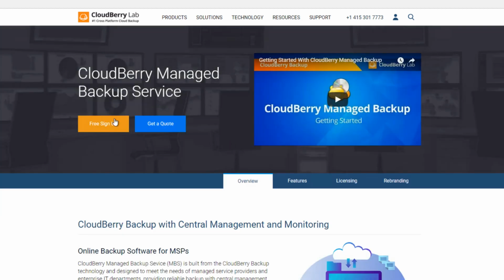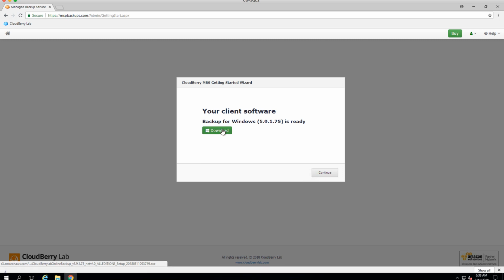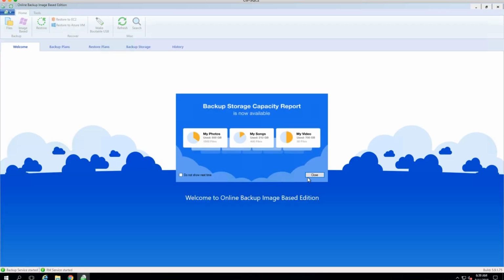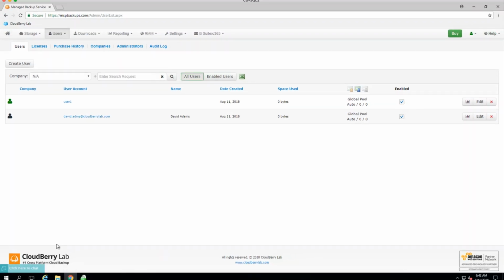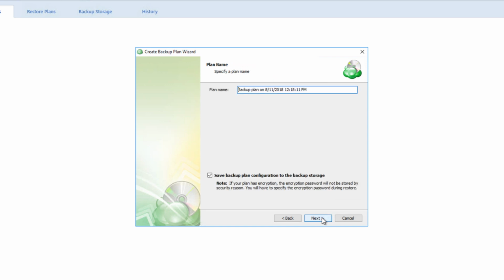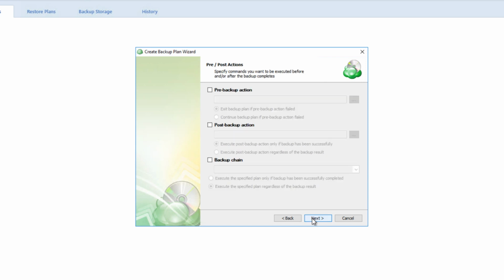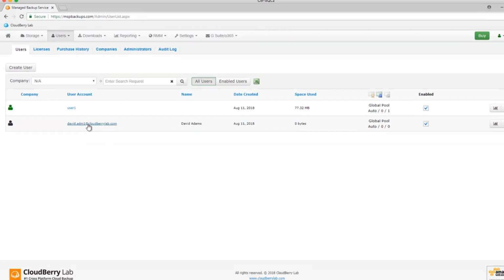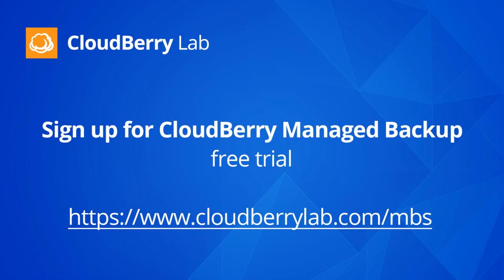Getting Started With CloudBerry Managed Backup